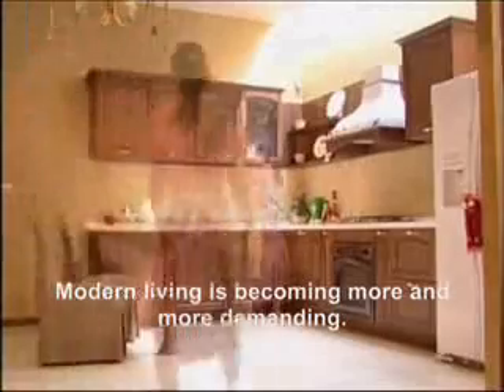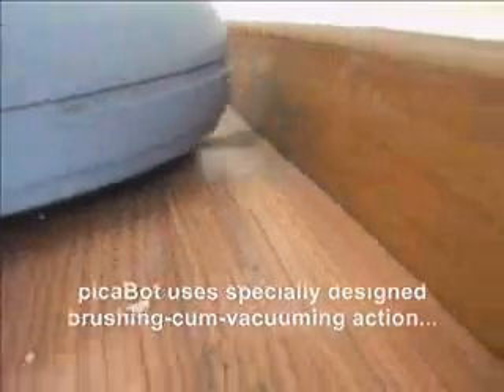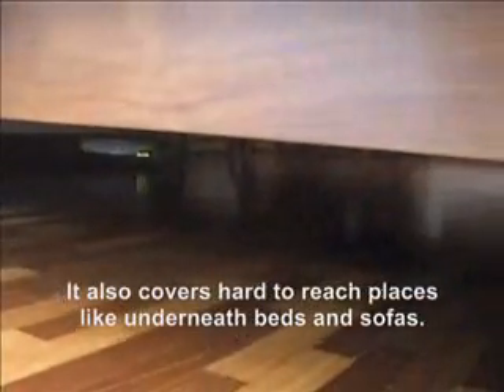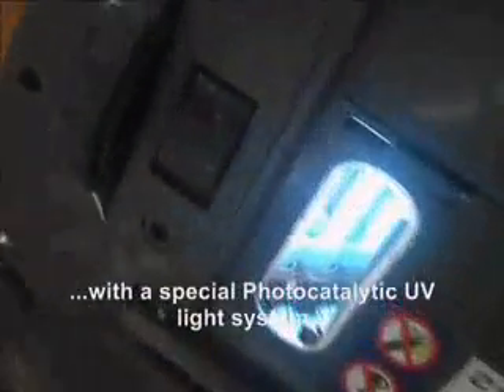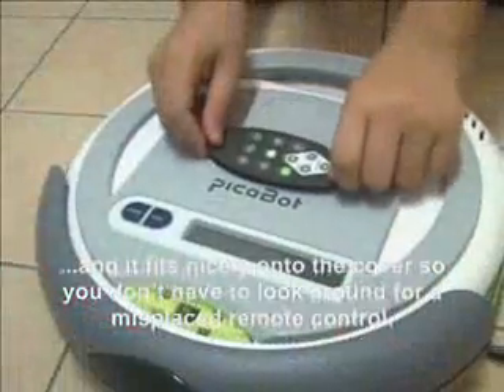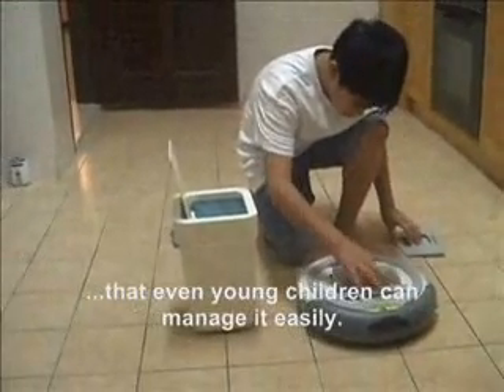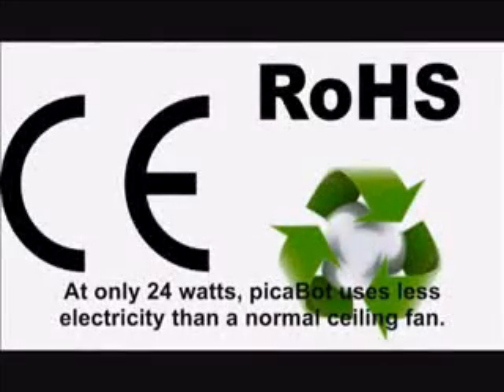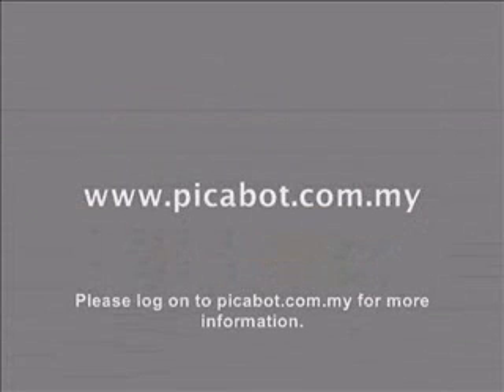Mationz.wmv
Mationz product.